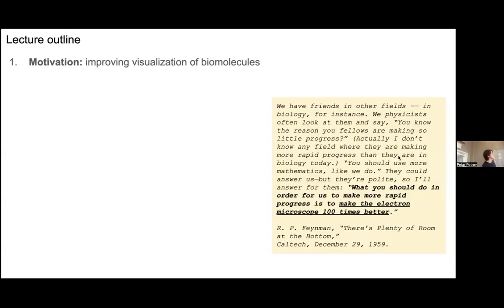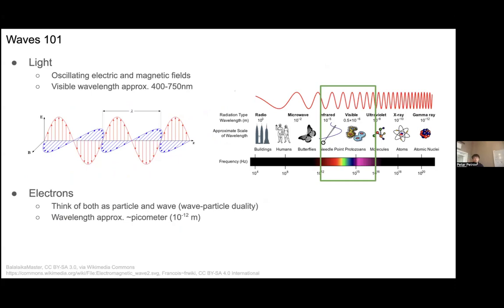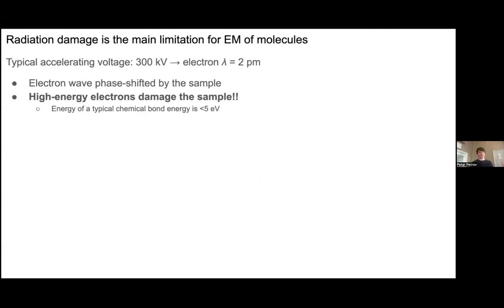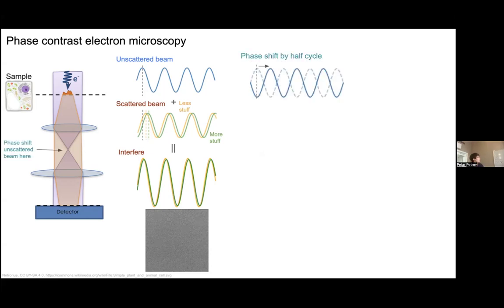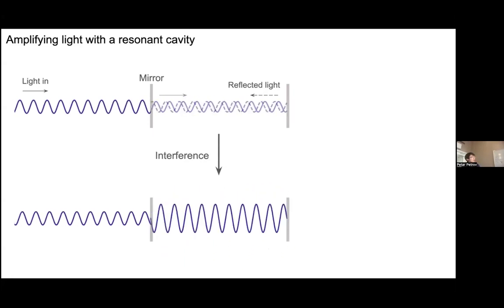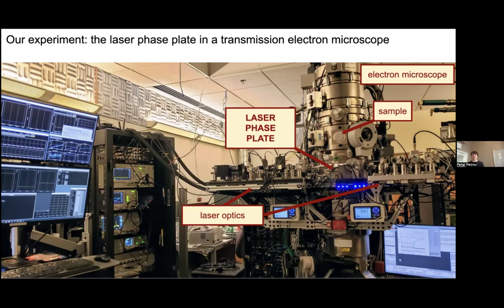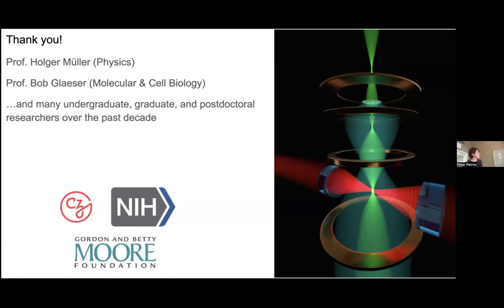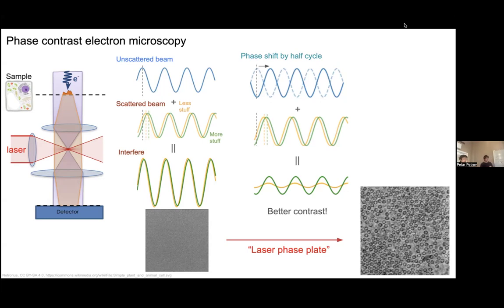The Compass Lectures — Improving electron microscopy with an ultra-high-intensity laser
The Compass Lectures, Spring 2025

Lecture 3: Improving electron microscopy with an ultra-high-intensity laser
Speakers: Petar Petrov and Jessie Zhang, Postdoctoral Researchers in Physics
Date: Friday, March 7, 2025

Talk Description: Transmission electron microscopes (TEMs) are widely used by biologists to study the structures and interactions of biomolecules. When the electron beam passes through the sample, it undergoes a scattering process, and this allows us to record an image of the transmitted beam which contains information about molecular structure at the angstrom level. Unfortunately, this technique requires high-energy electron beams which rapidly destroy the sample, leaving us with images that have low contrast and high noise. Our team has developed an optical resonator which we use to shoot an ultra-intense laser beam through the electron beam of the TEM. This causes a phase shift of the electron beam, and as a result it maximizes the contrast of the image. We will talk about the theory behind this "phase-contrast TEM" approach, how we build our optical resonator, and how we operate it inside a TEM to enhance the capabilities of the microscope to observe biomolecules.

Speaker Bio: Jessie completed her undergraduate studies at MIT, and obtained a Ph.D in physics at Harvard University working in the area of experimental atomic, molecular and optical physics. She has been working as a postdoc in the group of Holger Mueller in the physics department at Berkeley since 2022.  Petar is originally from Bulgaria but moved to the US with his parents as a kid. After finishing high school in Oklahoma, he got a bachelor's degree in chemistry from Cal and a PhD in chemistry from Stanford. Since 2020, he has been back at Berkeley working as a postdoc with Holger Mueller's group in the physics department.

The Compass Lecture Series is a collection of research talks given by UC Berkeley Math and Physical Sciences (MPS) faculty, postdoctoral researchers, graduate students, and undergraduates. These talks are unique among UC Berkeley MPS lectures in that they are designed for an undergraduate audience. The goal of the lecture series is to introduce undergrads to as many areas of research as possible using language and concepts they can understand without having advanced prior knowledge of any particular field. The Spring 2025 lectures took place in a hybrid format on Fridays at 3:10 PM in 375 Physics North, UC Berkeley and via Zoom.